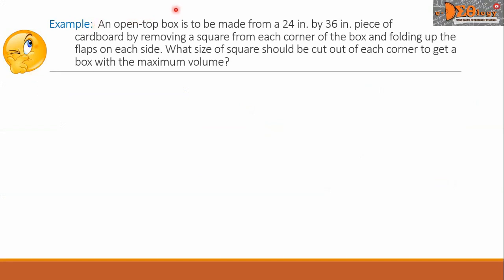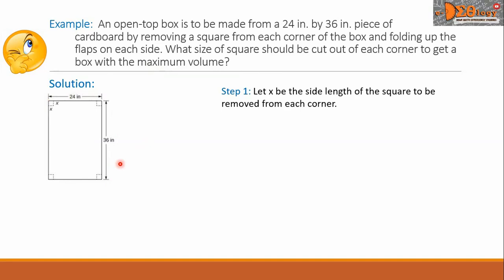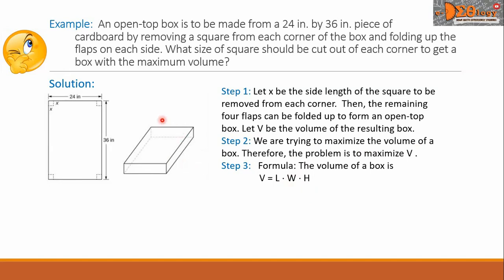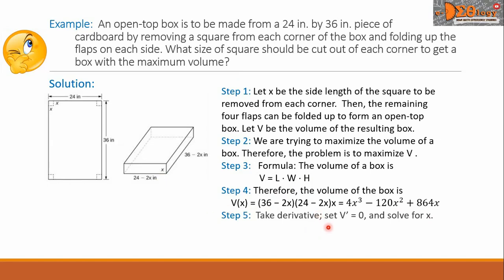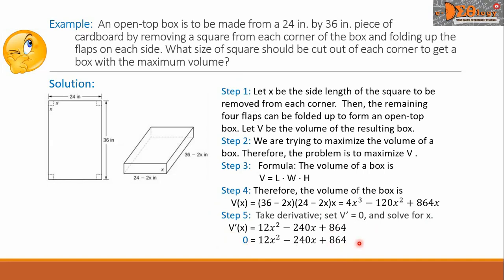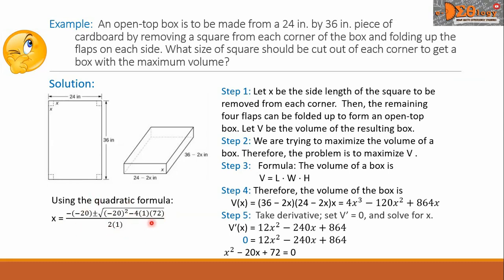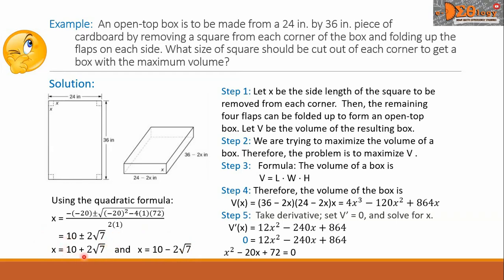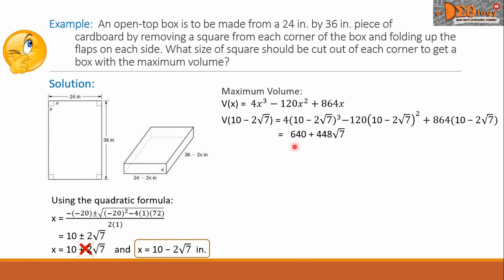Optimization: Maximize the Volume of a Box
See playlist for Math videos:
-Basic Math
-Pure Math
-Applied Math
-Calculus I
-Calculus II
-Probability and Statistics for IT
-Discrete Structures
-Algebra
-Trigonometry
-Analytic Geometry
-Differential Calculus
-Integral Calculus
-Discrete Mathematics
-Elementary Mathematics